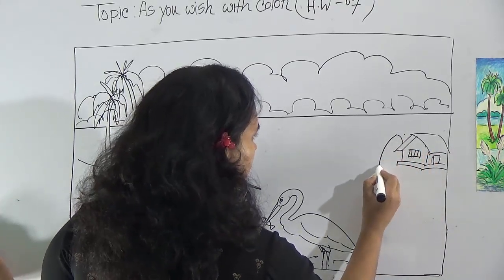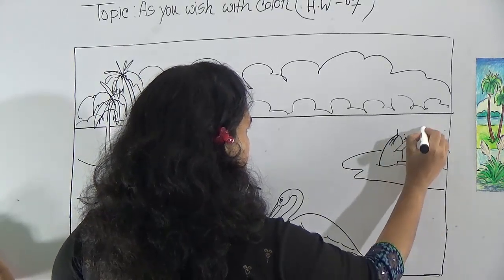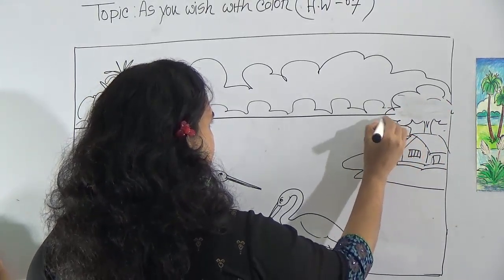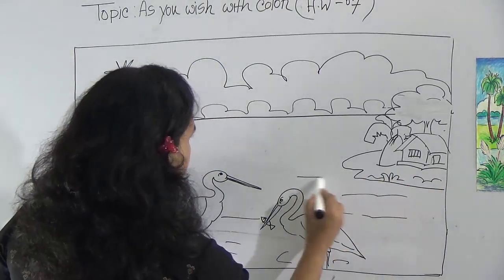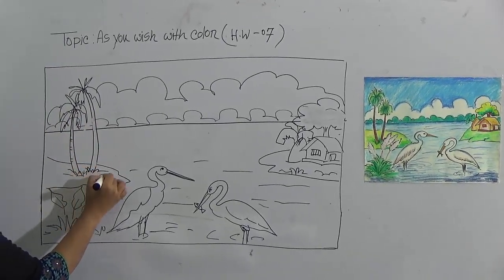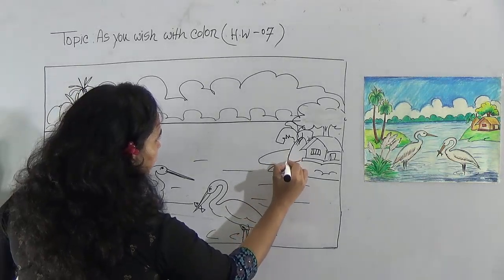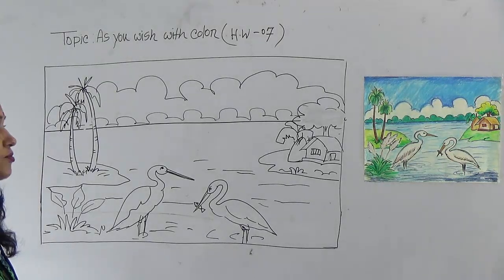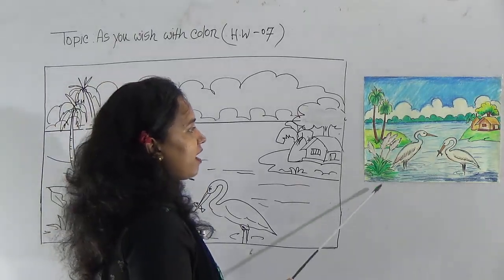Class: Four, Subject: Arts & Crafts (Lecture- 7, H.W.- 7), Topic: As you wish with color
Annual Term
Class: Four
Subject: Arts & Crafts (Lecture- 7, H.W.- 7)
Topic:  As you wish with color
Teacher:  Ayesha Siddiqua Sara